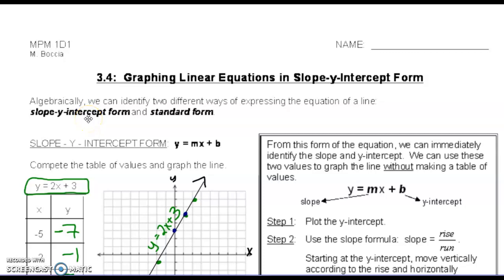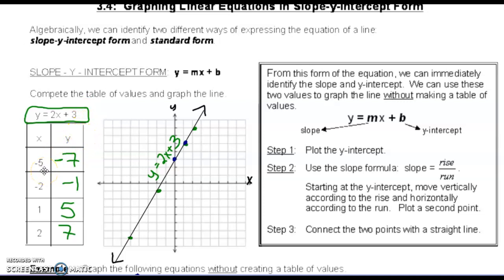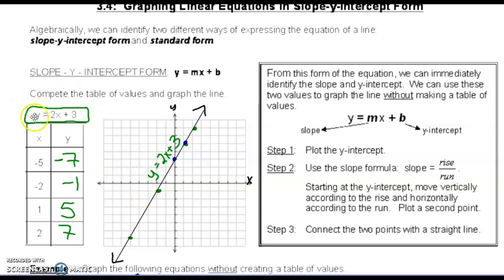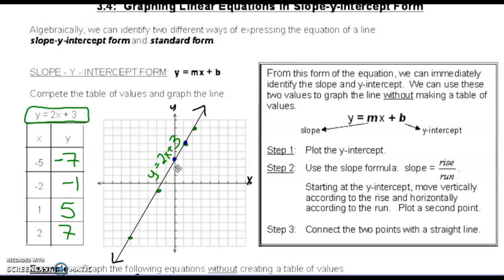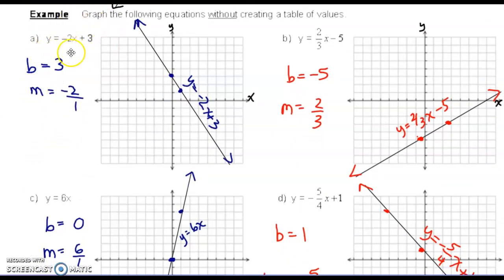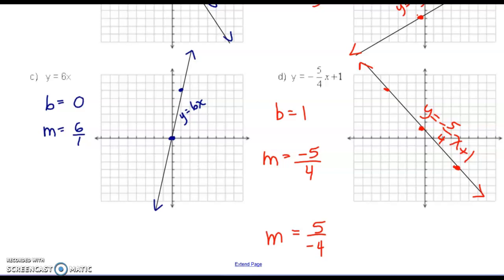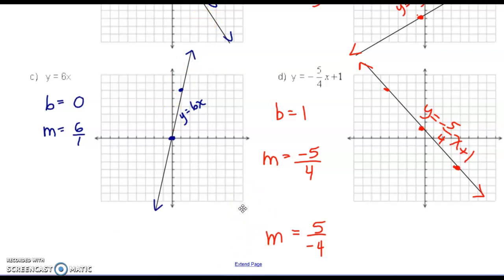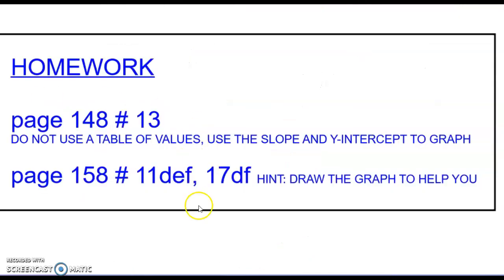3.4 Day 1